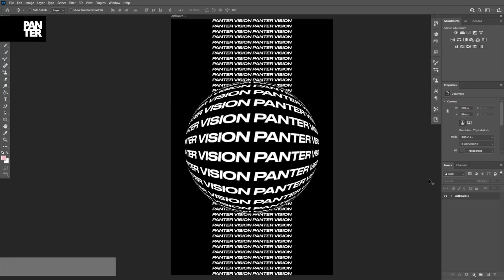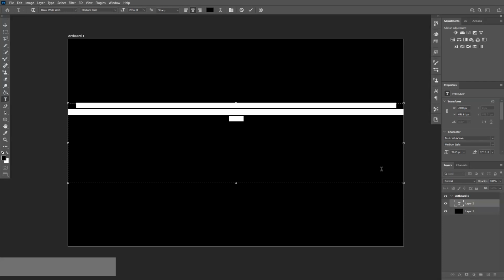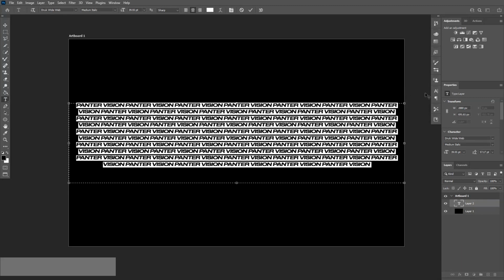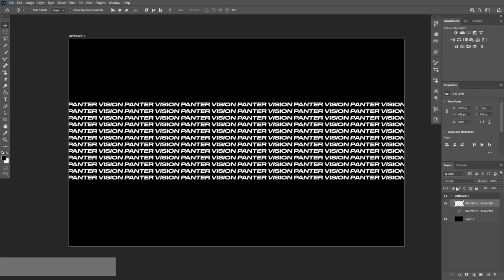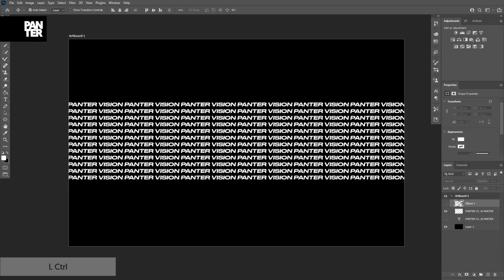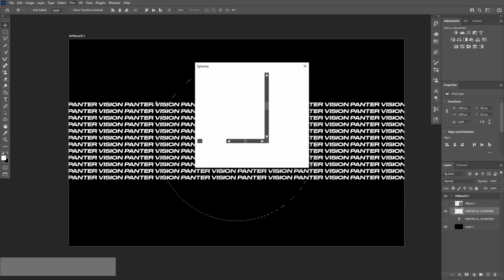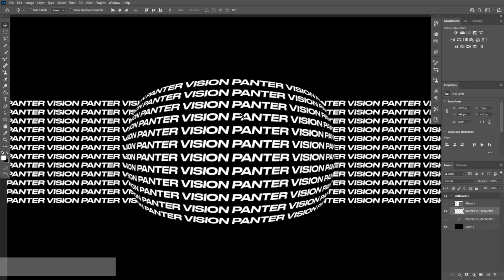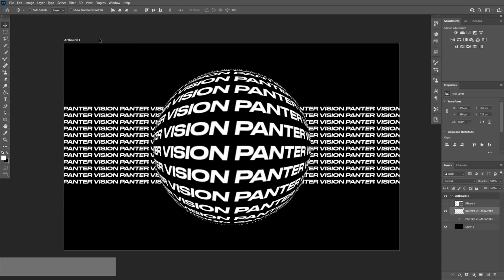Glass Sphere Floating Within Typography | Photoshop Tutorial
Quick tutorial on how to make a sphere typography in Photoshop, or in other words how to magnify type and distort it in a sphere glass shape. This is another Filter effect that Photoshop has and it's not even used too often but it's a very capable tool.